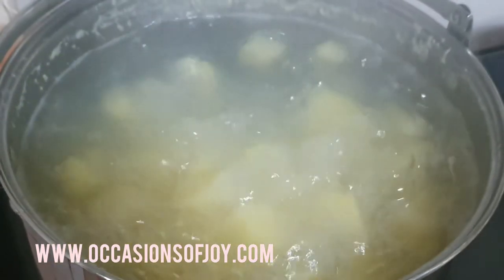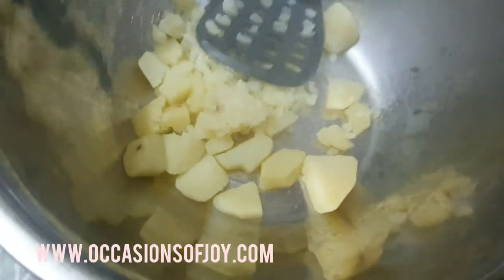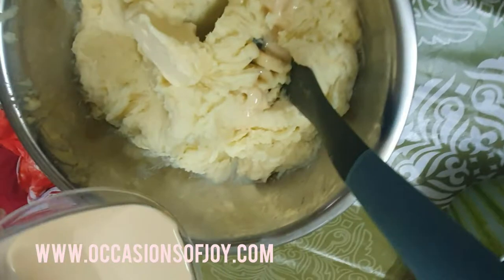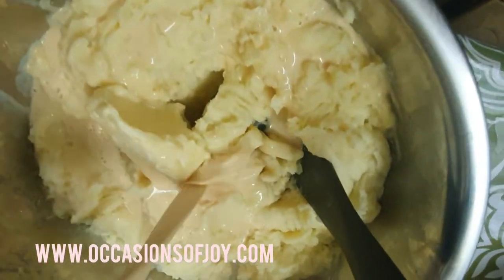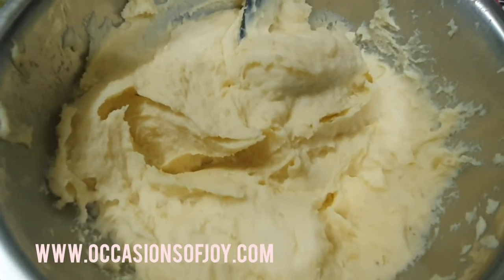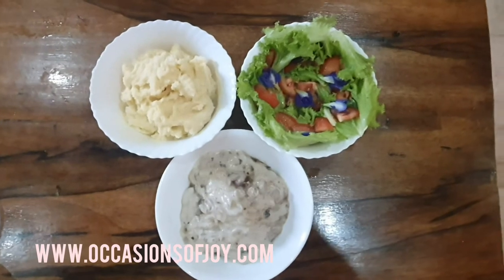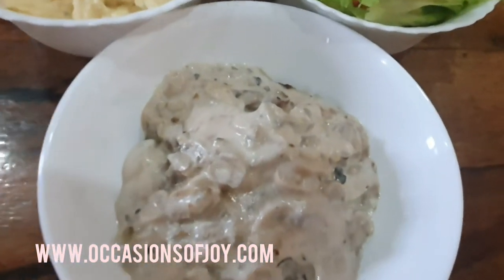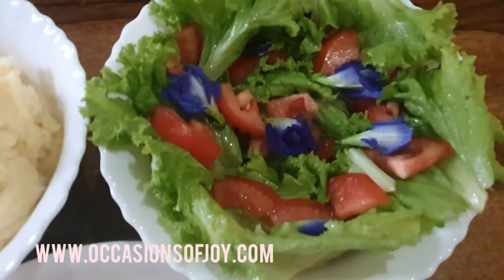Easy Mashed Potato